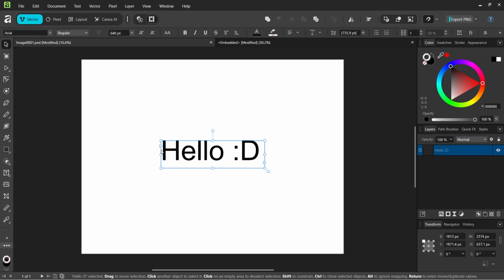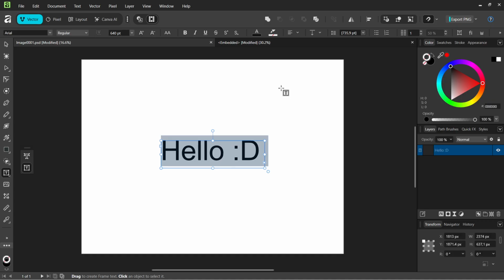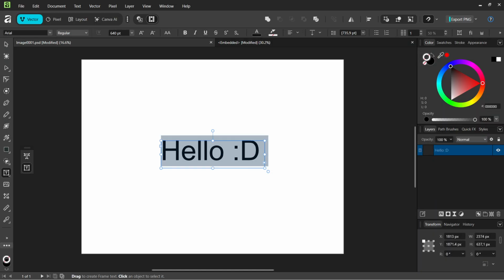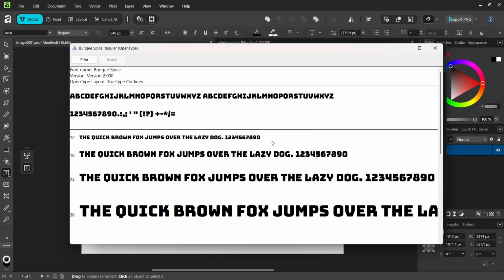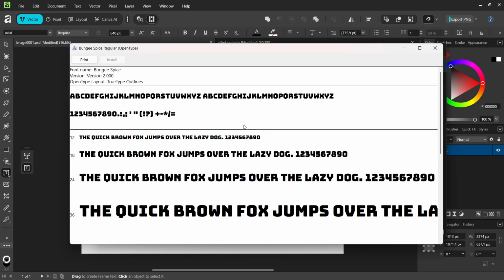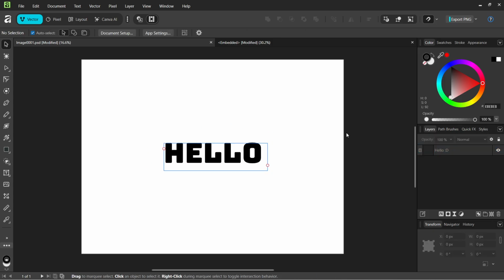How To ADD FONT In Affinity By Canva (QUICK & EASY) 2026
In this video, I show you how to add a font in Affinity using Canva-style methods. You’ll learn how to import fonts, activate them, and use them in your Affinity projects just like in Canva. If you want to know how to add font in Affinity by Canva, this tutorial walks you through every step clearly and easily.